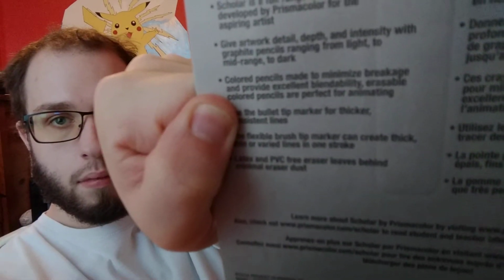Manga supplies video series idea - 9/30/2020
I talk about an idea for a manga supply set video series going into if the sets are good for the money and why you don't need "specialized" tools. Anf if you can get something similar if not better for the same money